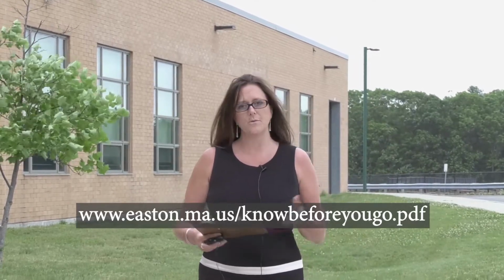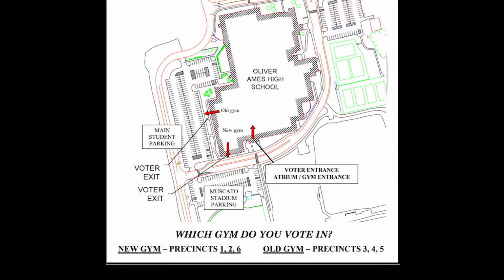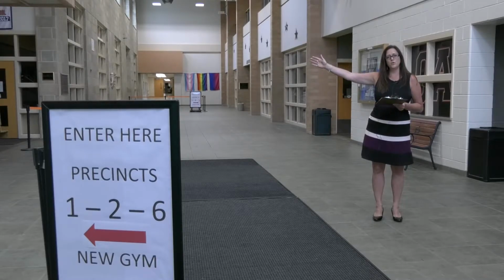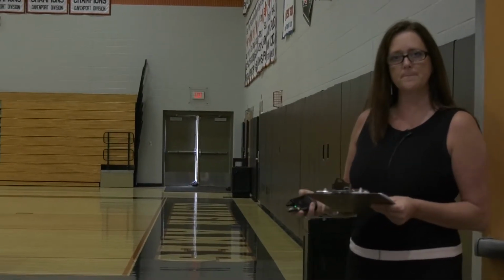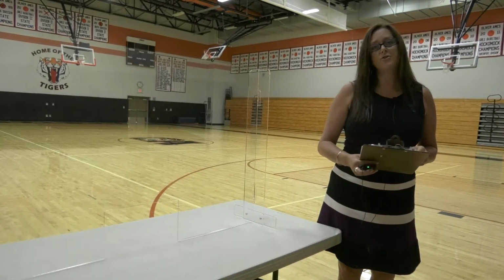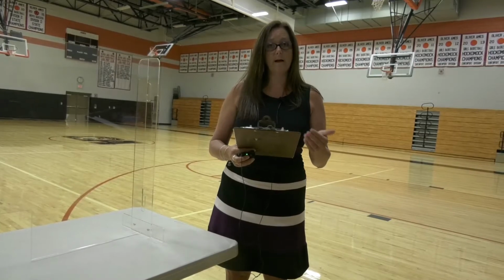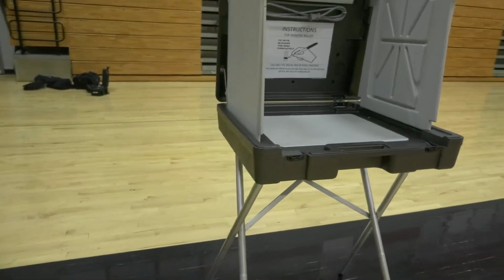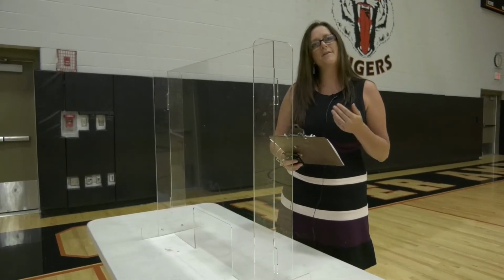Voting in Easton During COVID-19